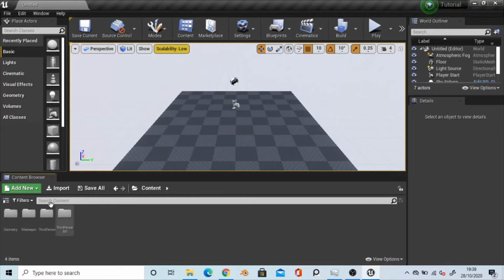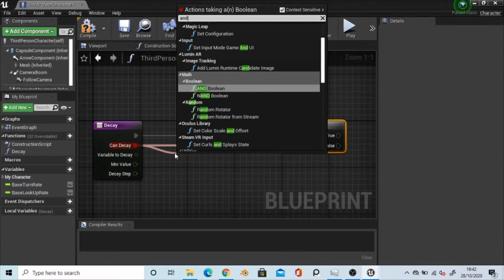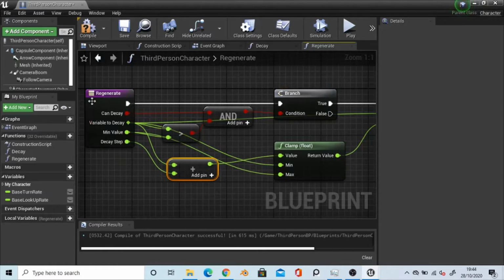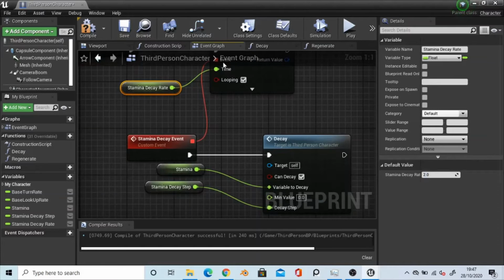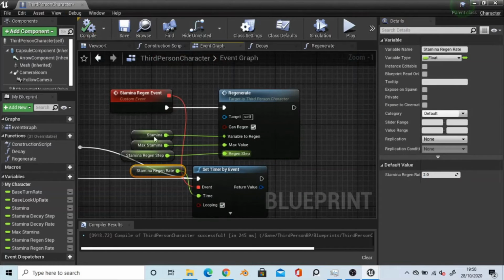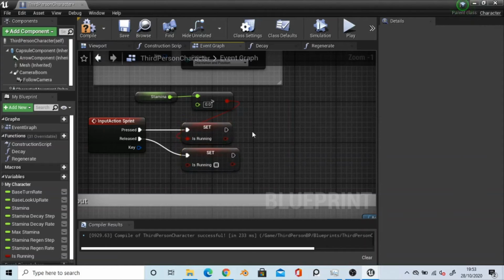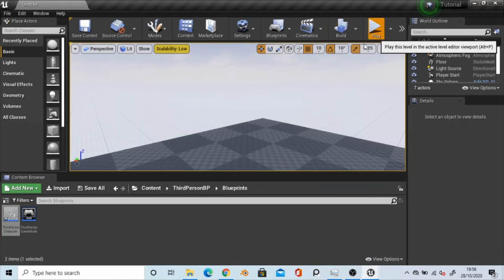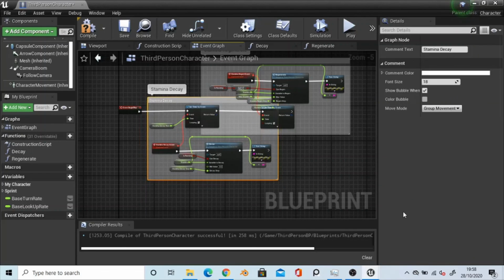Unreal Engine 4 Tutorial #1 - Stamina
In this video I take you through how to make a simple stamina and sprint system in Unreal Engine within 20 minutes. We'll go through how to make functions in blueprints, how to use timers and how to make use of Select nodes. This is aimed at Beginners but I think intermediate and some Advanced users could gain some useful insight from this as well